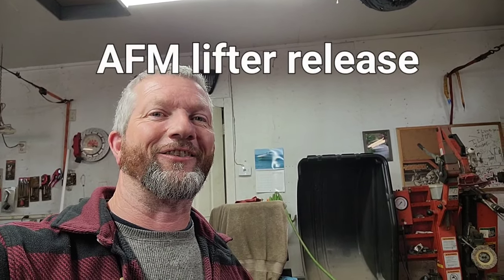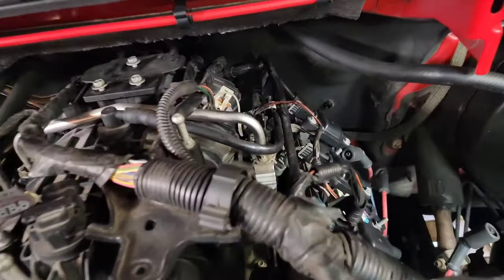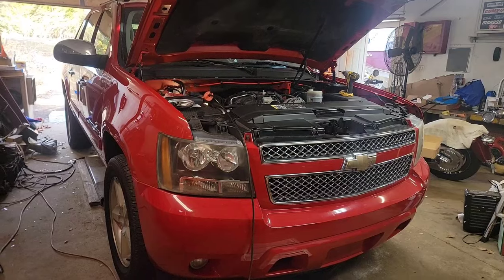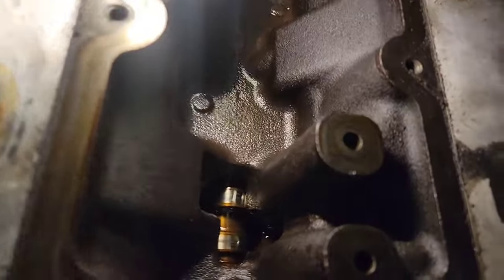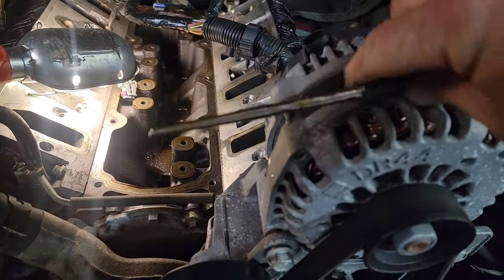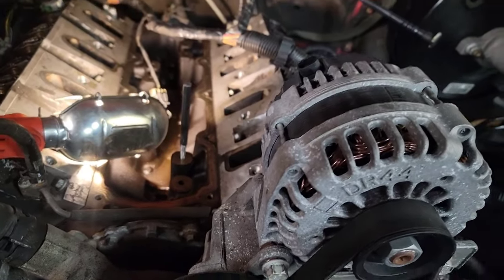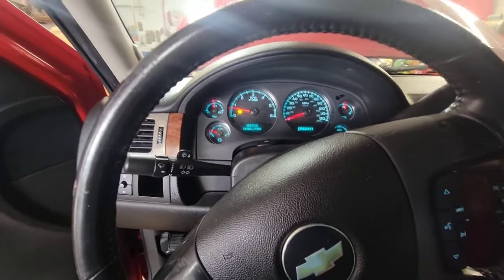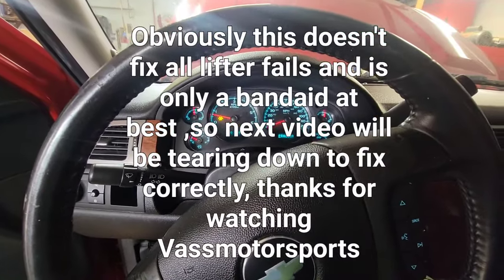5.3 AFM/DOD lifter release trick,will it work? Chevy Avalanche bandaid job@Vassmotorsports